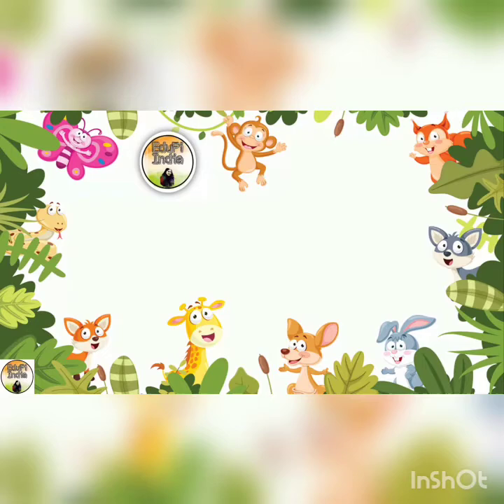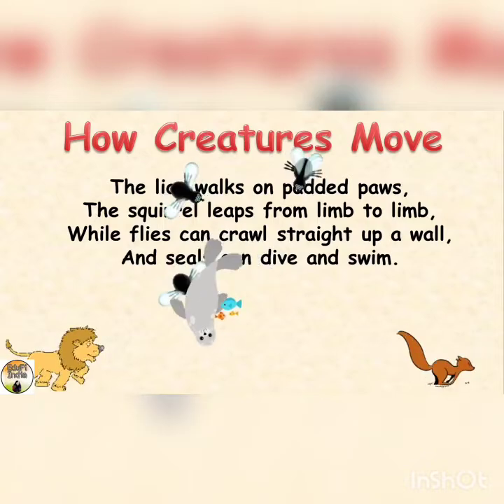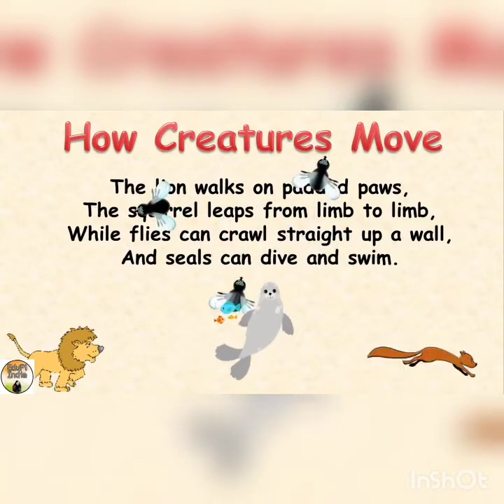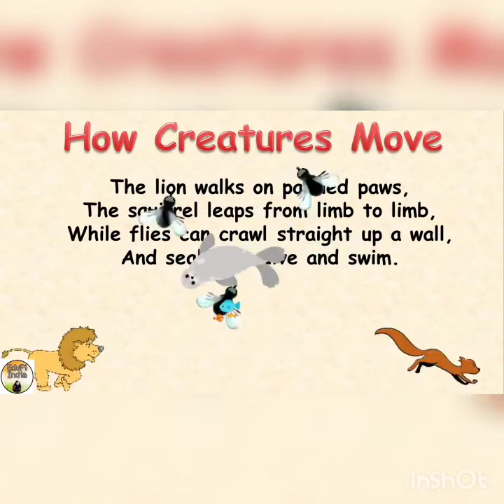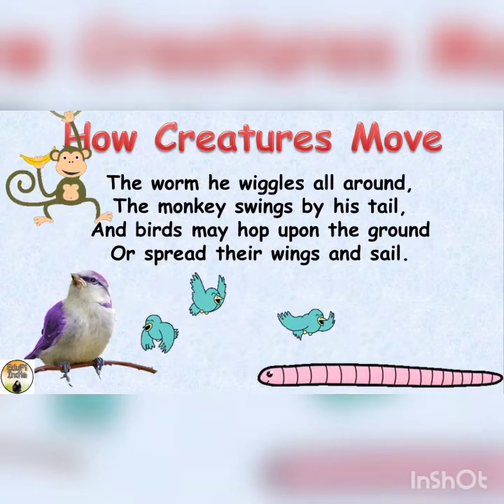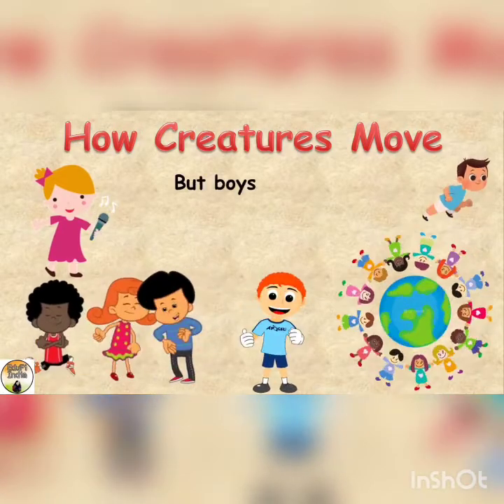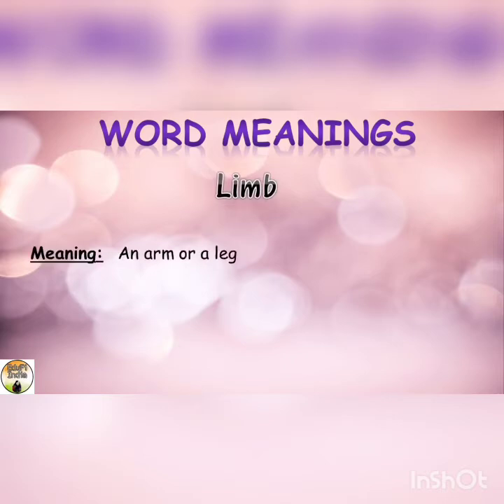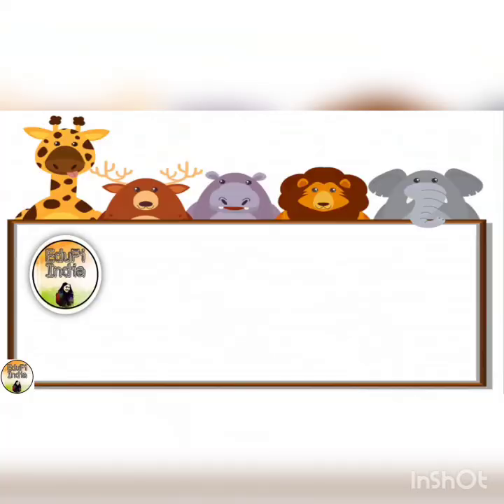Class 3 UNIT-10 POEM: How Creatures Move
AECS ANUPURAM CLASS III ENGLISH